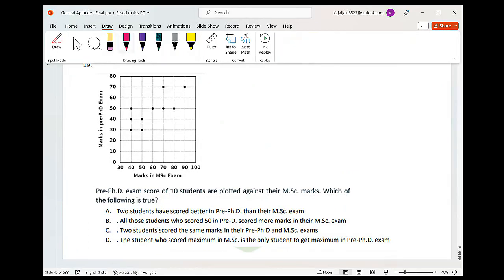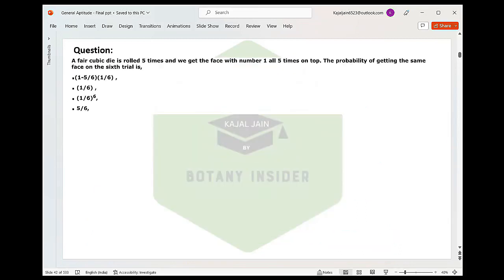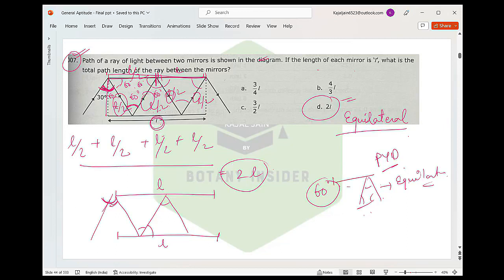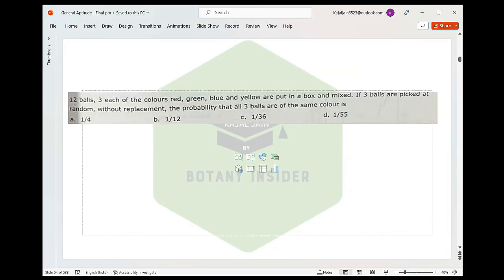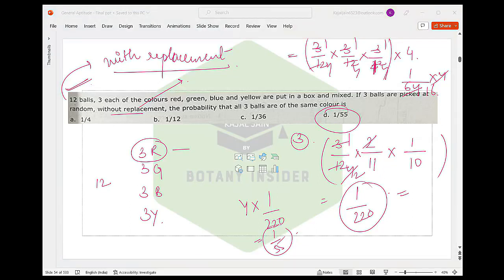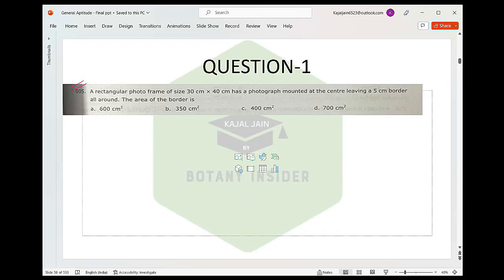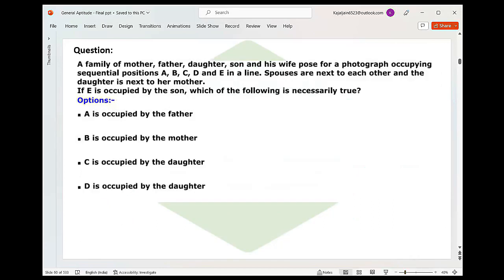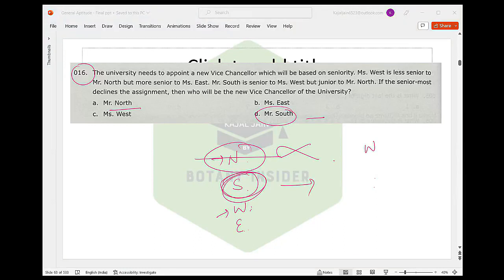Part A - Solution General Aptitude - CSIR NET PYQ Solution @BotanyInsider Enroll Now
1. LIVE LECTURES starting from 15th May  2023 for CSIR UGC NET December 2023 daily with the Schedule & Discipline just like Offline Coaching. The Course shall be completed by 15 October April 2023 giving you ample time for self study.

2. PRICE : A price of Rs 4499/- / 12 Months for such a course- by such Experienced Faculty is nothing BUT DREAM COME TRUE..

3. KEY FEATURES: - 200  hours interactive Live Classes -Counselling Sessions by Expert Faculties -Complete tests for practice -Recorded Videos available 24/7 for quick Revision. -Solve Unlimited doubts with experts. -Strategy session on how to attempt the exam. -Get Preparation tips from the experts & Learn Time Management.

4. Complete hand holding till CSIR UGC NET December  2023 with Exclusive Strategy, Brainstorming, Critical Thinking sessions provided only to our subscribers to give them an edge in the competition."